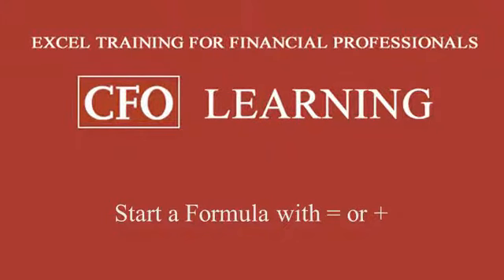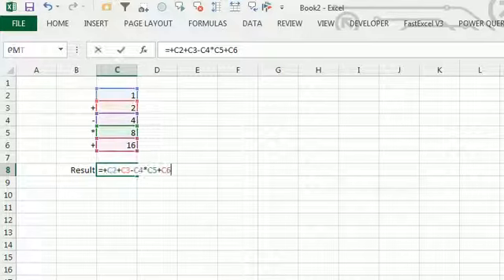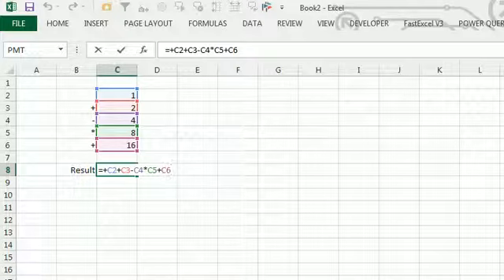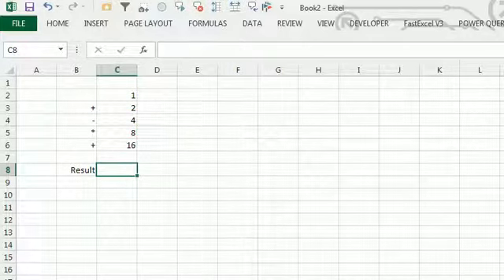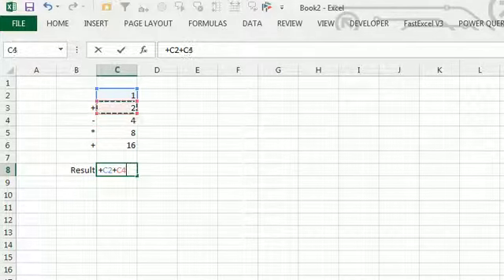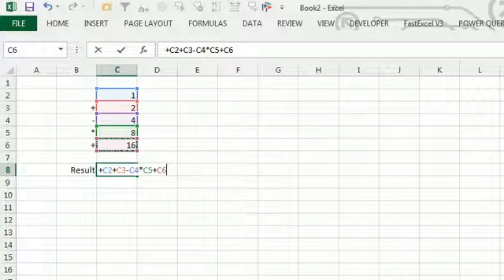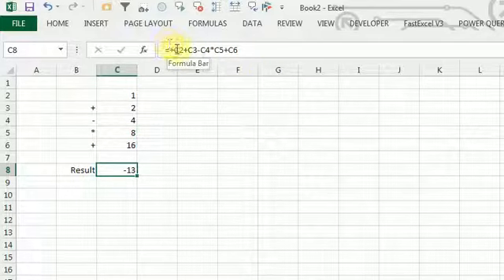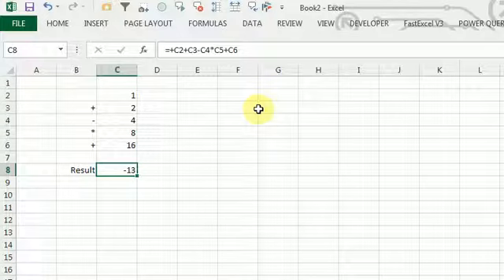CFO Learning Pro-Excel Edition "Formula Starts With A Plus" Issue 152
Watch Bill "Mr Excel" Jelen explain how forumulas start with a plus in Microsoft Excel.